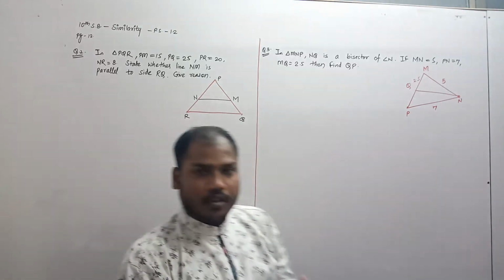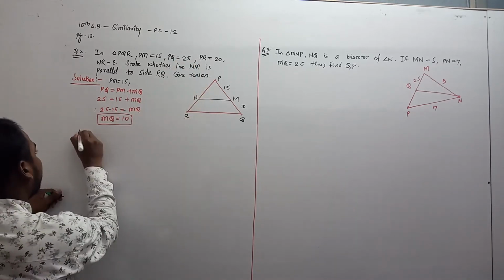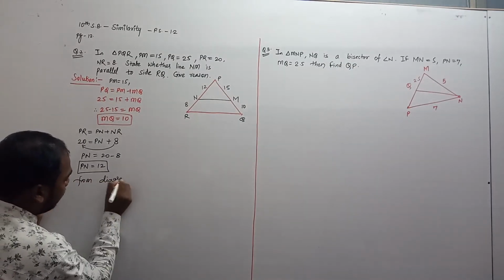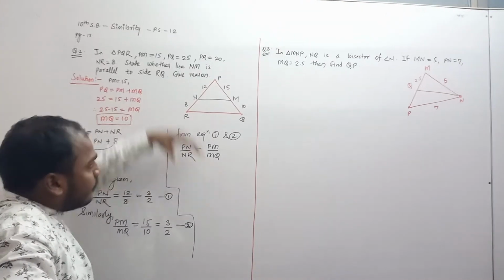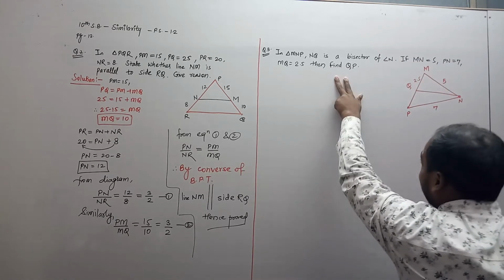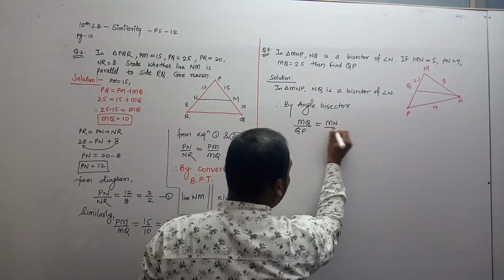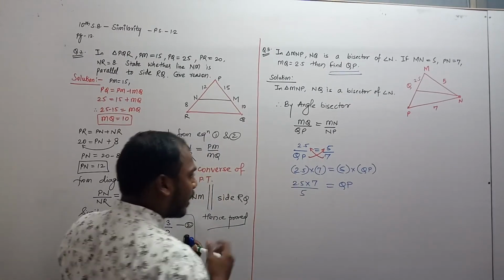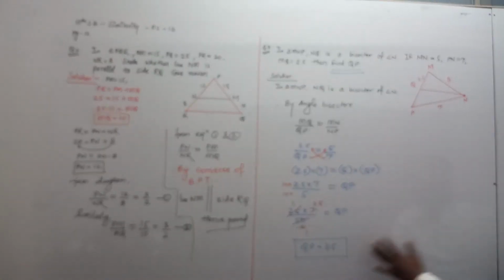L06 Chap 1 Similarity P S 1 2 Q 2 & 3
Hey!
This video will help you to understand similarity chapter Practice set 1.2- Q.2 and Q.3. Very easy solution.